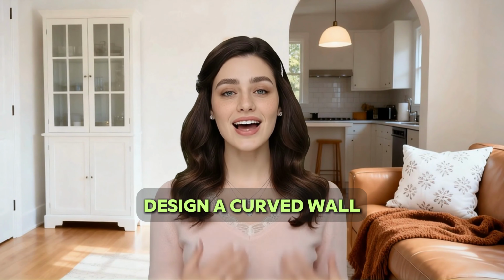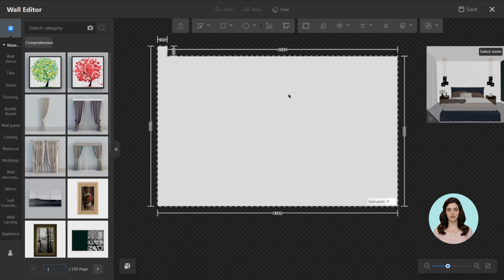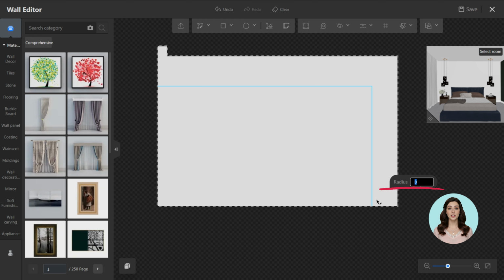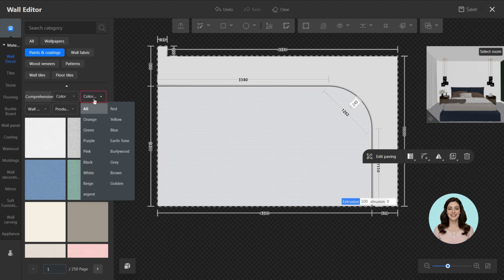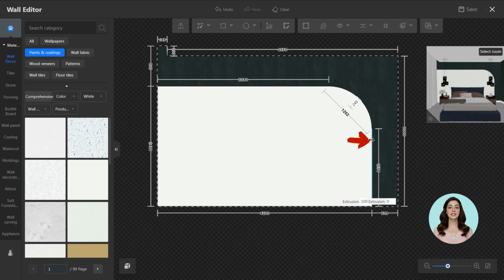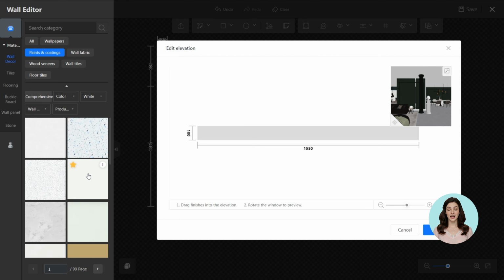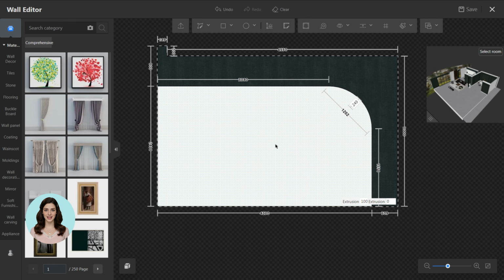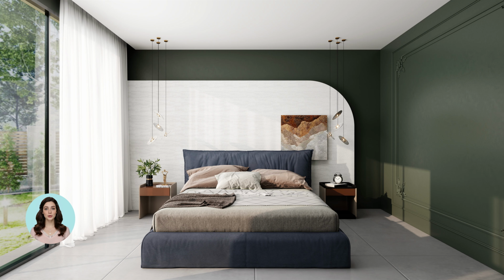How to Design a Curved Wall | Coohom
🏠 Want to design a curved wall quickly? In just a few minutes, we’ll guide you step by step through shaping smooth arcs, adjusting dimensions, and applying layered finishes to recreate this stylish feature wall. Follow along to bring soft, modern curves into your space with precision and ease. Let’s get started! 🚀
👉 Watch the video to get started fast, and click here for the full step‑by‑step guide

Timecodes:
00:00 – How to design a curved wall
00:15 – Enter the wall editor
02:29 – View the wall design effect